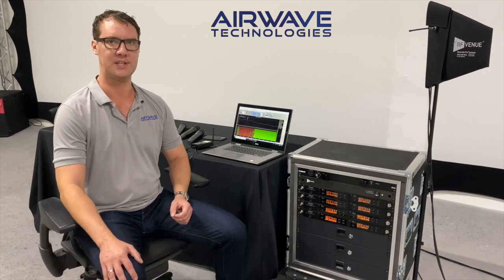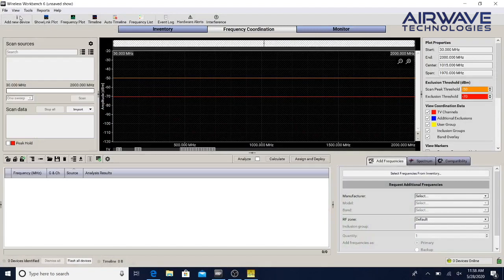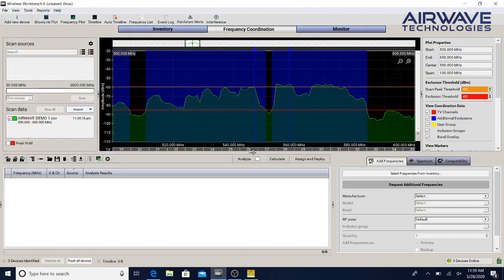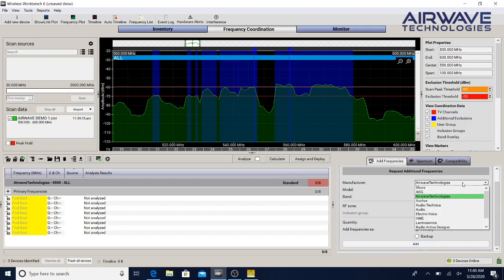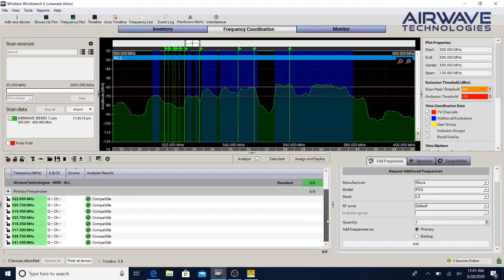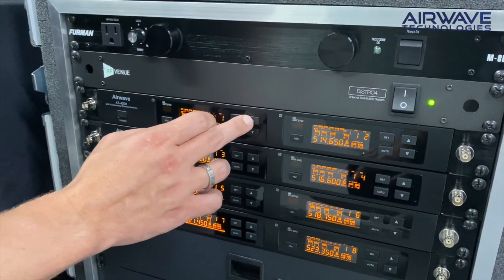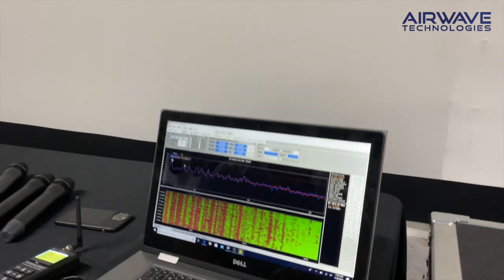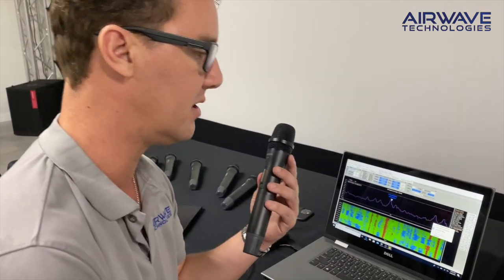Rf Explorer + AT SYS 8 2FBV3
Instructional video of Airwave Technologies AT-4200 series (8 channels) with RF Venue RF Explorer and Shure Wireless Workbench 6.